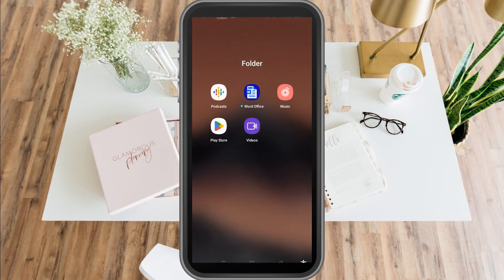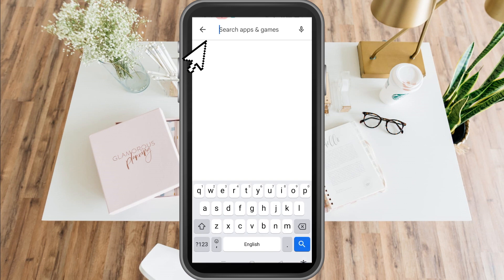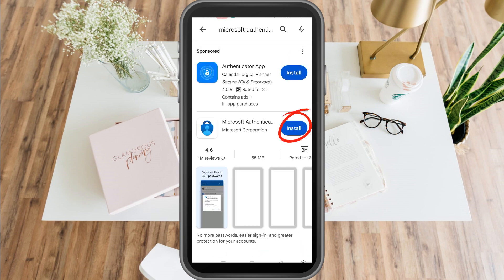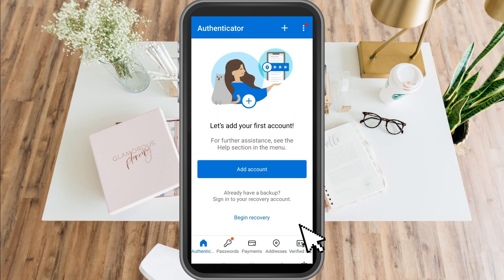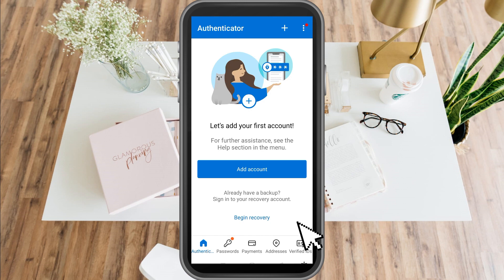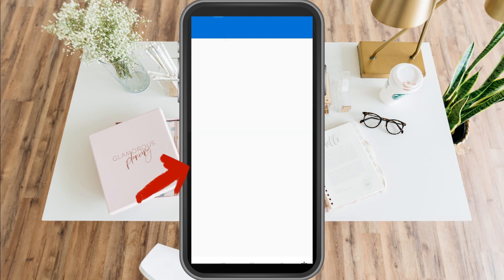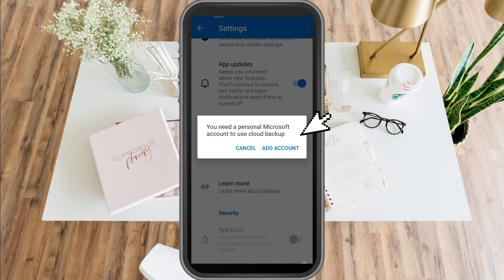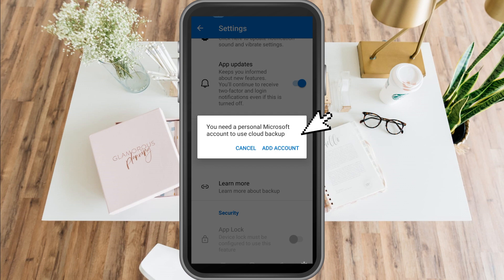How To Recover Microsoft Authenticator App (Quick Tutorial)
Certainly! Here's a YouTube SEO description for your video on "How To Recover Microsoft Authenticator App":

🔐 Regain Access to Your Accounts: How to Recover Microsoft Authenticator App

Welcome to our step-by-step guide on recovering your Microsoft Authenticator App! Losing access to your authenticator can be frustrating, but fear not - we've got you covered. In this video, we'll walk you through the process to get back into your accounts seamlessly.

🎯 Key Takeaways:

Understanding Authentication: Learn the importance of the Microsoft Authenticator and how it protects your accounts.
Recovering Access: Discover the methods and steps to regain access to the app if you've lost it.
Troubleshooting Tips: Get expert advice on common issues and how to overcome them.
Backup and Security: Ensure you never face this issue again by setting up proper backups and security measures.

🔥 Our Expert Tips Will Cover:

Account Verification: Understand the various methods to verify your identity and regain access.
Account Recovery Options: Explore different scenarios and the steps specific to each one.
Preventative Measures: Learn how to safeguard against future mishaps with proper backup and security practices.
🚀 Don't let a lost Microsoft Authenticator App be a roadblock in your digital life. Follow our guide and regain control of your accounts today!